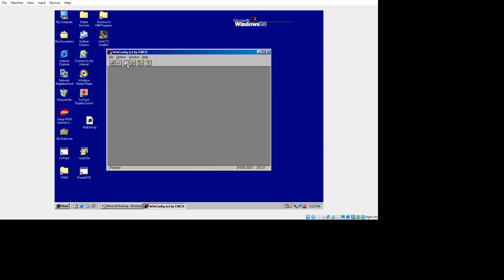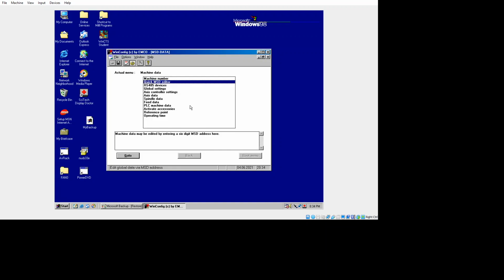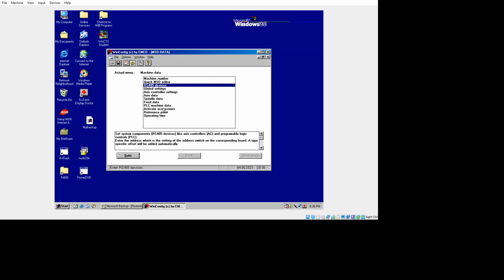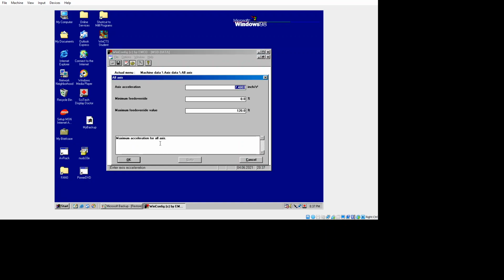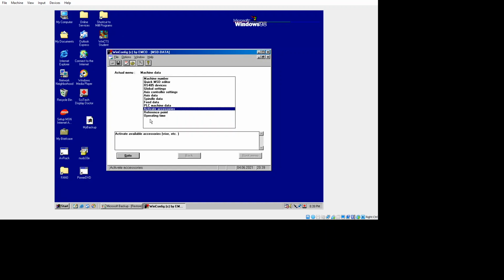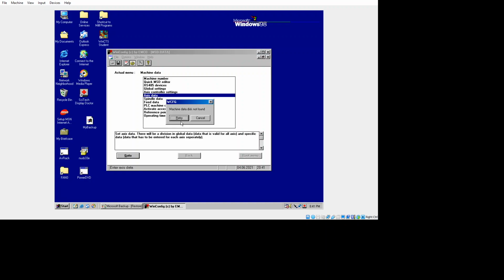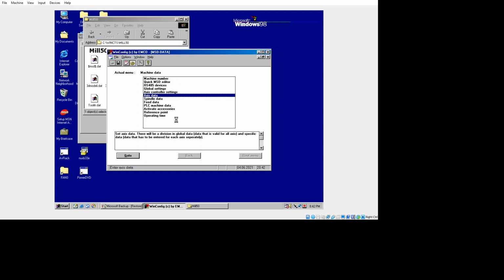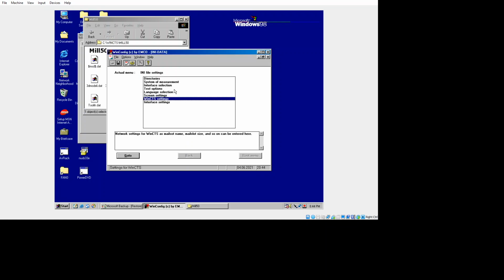EMCO pc mill 50 55 software walkthrough and tips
I'm working on controlling all of the OEM controls with linux cnc, and I'm documenting the journey.

and you can see pertinent info on these machines here: